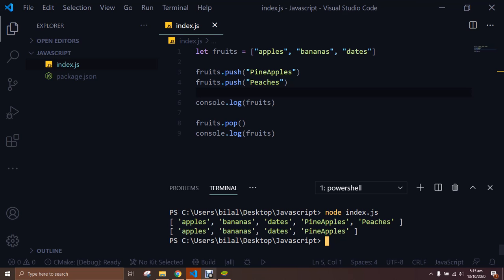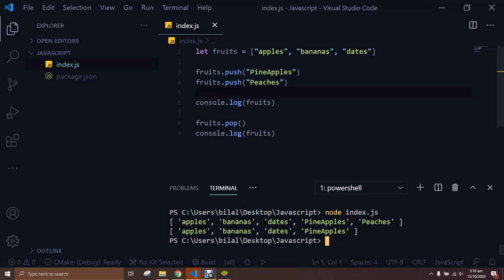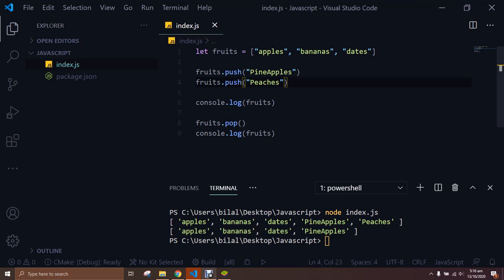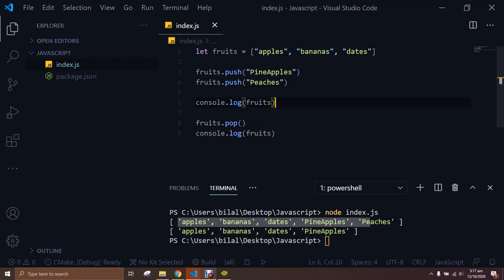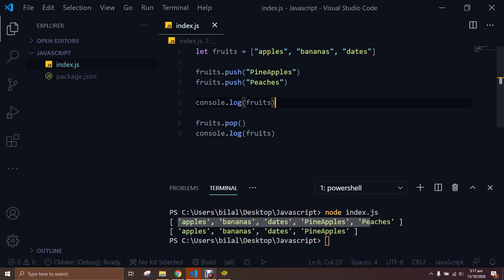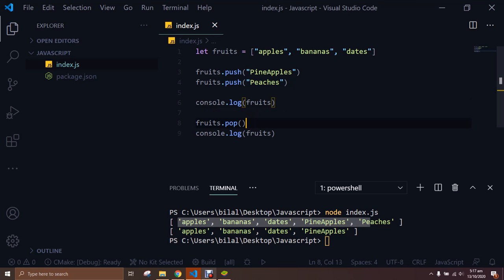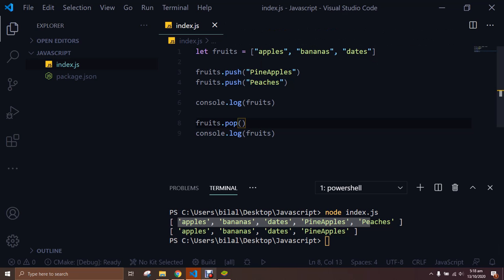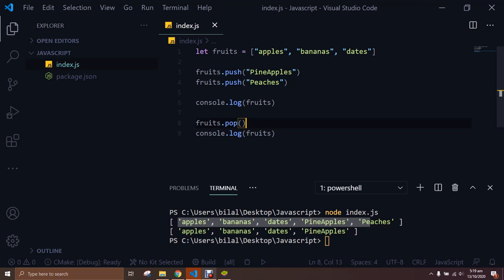Learning Javascript Programming | Part 21 | Push and Pop